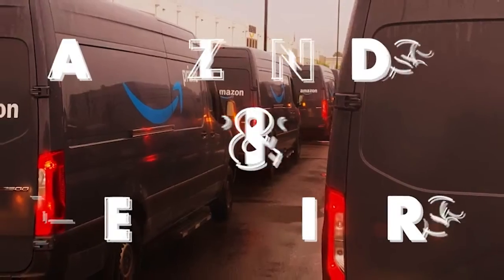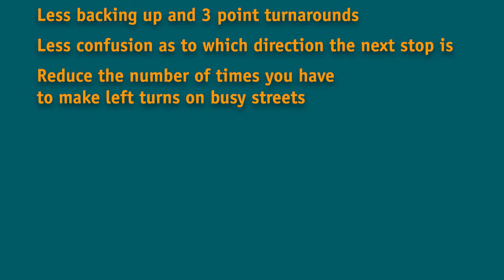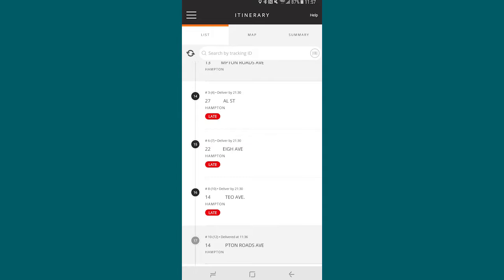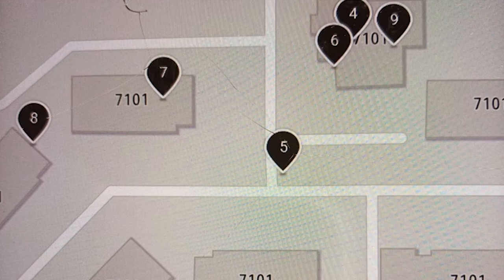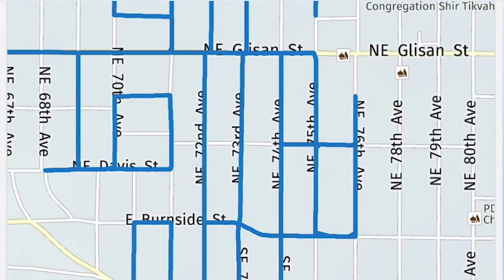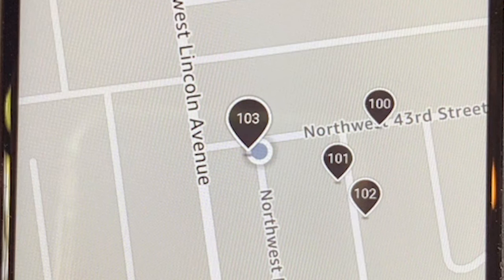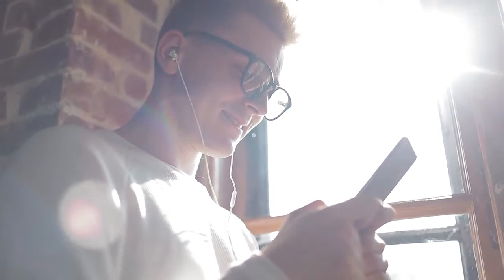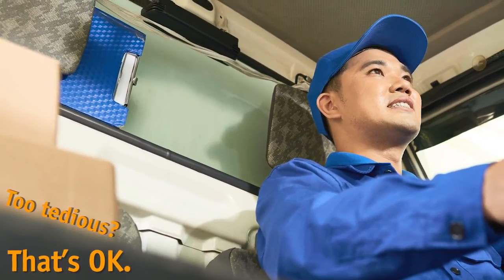Using the Map Routing option in the Amazon Flex App for Amazon Delivery Drivers..mp4